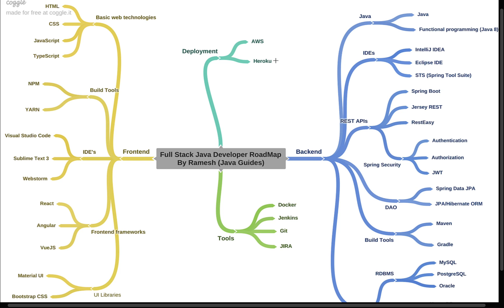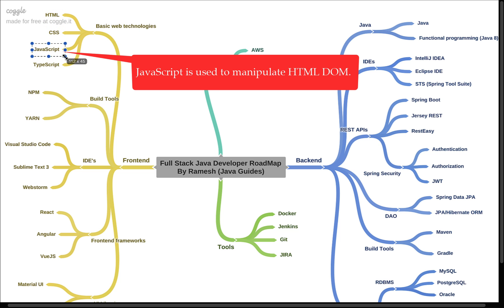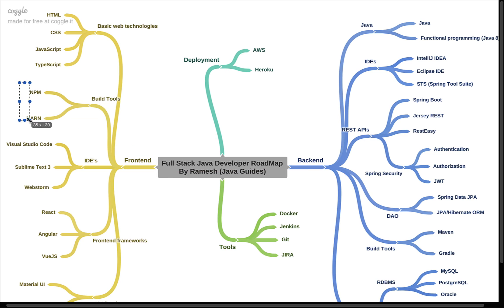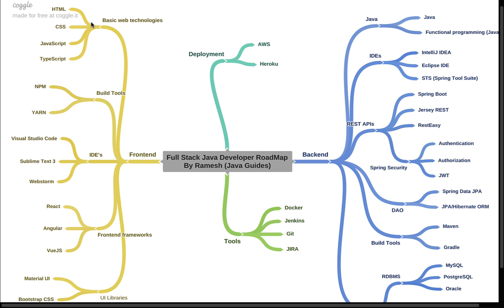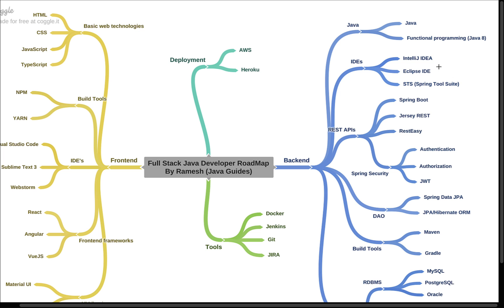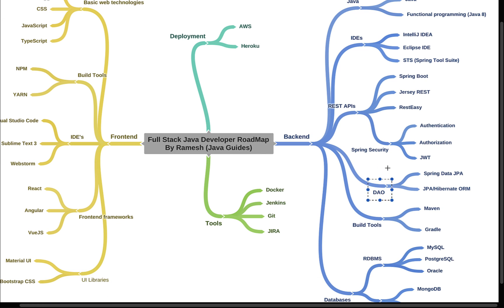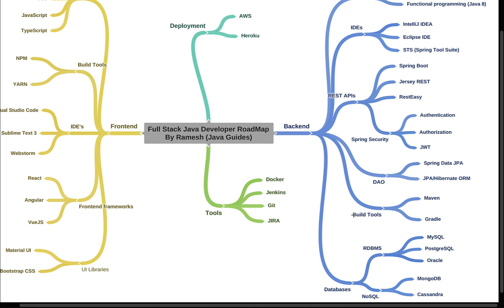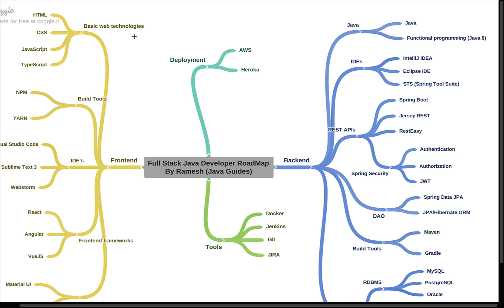How to Become a Full Stack Developer in Java | Full-Stack Java Developer Roadmap for Beginners 2025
In this video, let's discuss the roadmap to learn full-stack Java development in 2025.

If you are a Java beginner and want to become a full-stack Java developer, then you are in the right place.

If you are a Java developer and want to become a full-stack Java developer, then you are also in the right place.

In this video, I am going to give you a learning path to becoming a full-stack java developer, so basically, we will discuss the skills. I mean, what are the tools and technologies you will learn to become a full-stack java developer.

Before looking at the learning path for full-stack java developers, let's first understand what is a full-stack developer. A full-stack developer is an engineer who works on both client-side and server-side software.

Full-stack developers have the capability to develop applications from start to end because full-stack developers have hands-on experience with both server-side technologies and client-side technologies.